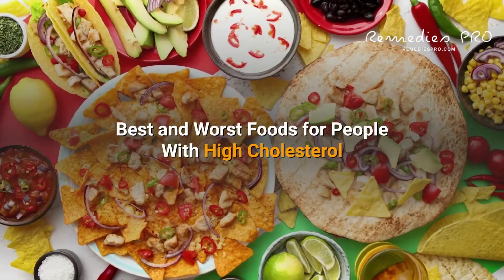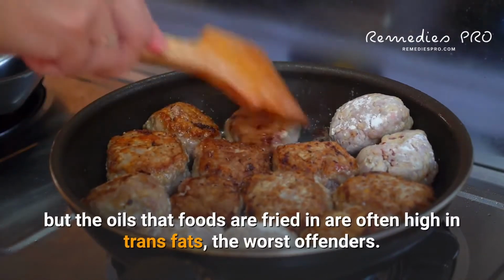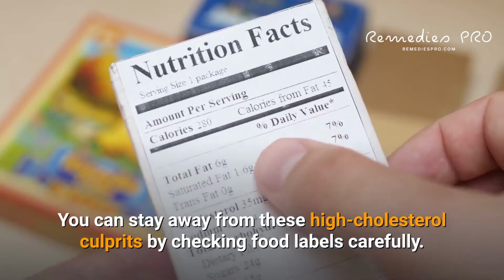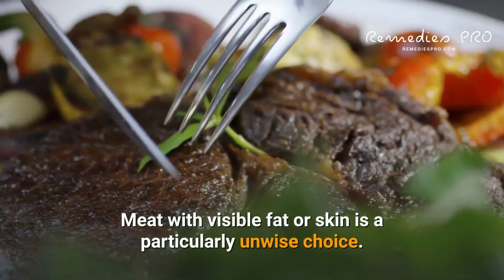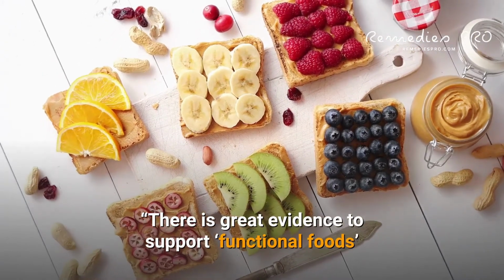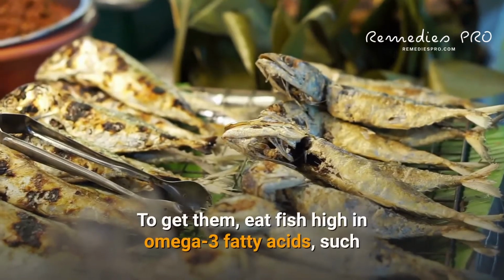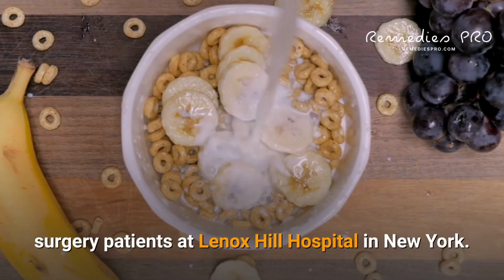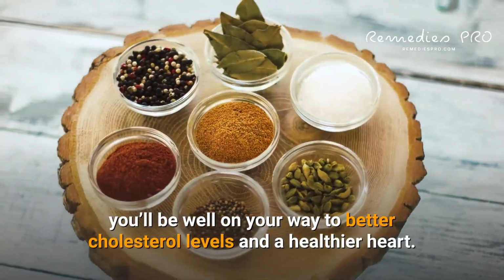Lower Cholesterol - Best And Worst Foods For People With High Cholesterol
What Not to Eat: Foods That Raise Cholesterol
1. Anything fried
2. Hydrogenated oil
3. Meat
4. Full-fat dairy products

What to Eat: Foods That Lower Cholesterol
1. Plant stanols and sterols
2. Monounsaturated and polyunsaturated fats
3. Soy foods
4. High-fiber foods
5. Spices